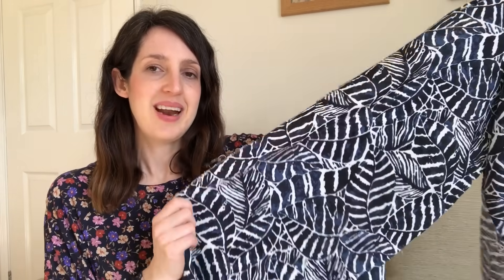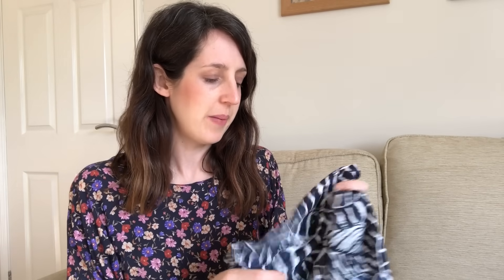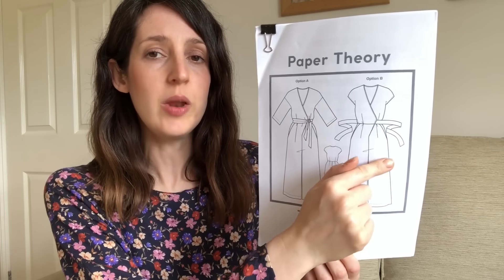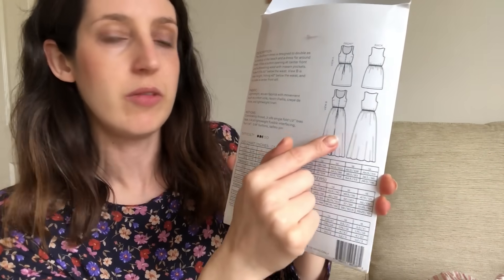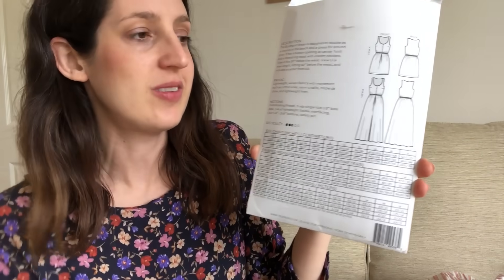Spring 2021 fabric haul and sewing plans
Here is a link to my vlog talking all about 9 patterns I plan to sew in 2021

Below are details of the patterns, fabrics and websites I mention in the vlog:

Pattern 1: Zadie playsuit – Paper Theory

Pattern 3: Stellan tee – French Navy
Pattern 4: Tabitha tee – Tilly and the Buttons from the "Make It Simple" book

Fabric 1: Viscose-linen blend in navy and white from Sister Mintaka

In the vlog, I’m wearing a Cassiopee dress by I AM Patterns in viscose lawn from SewMeSunshine

Cath x